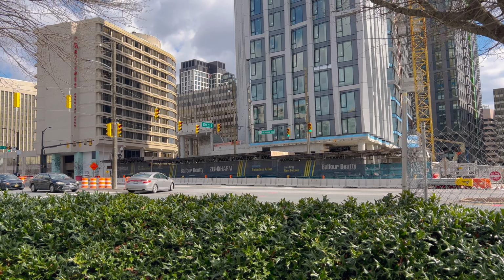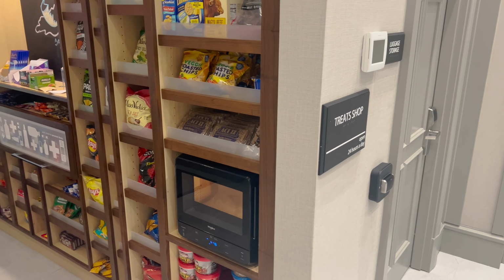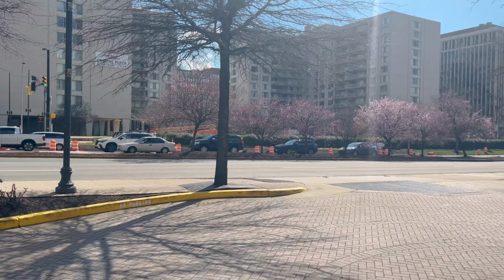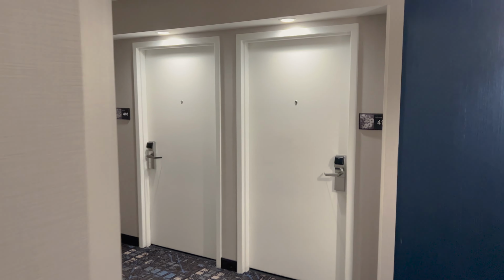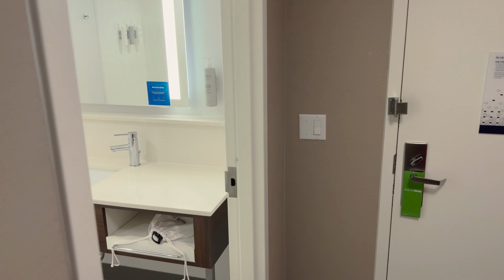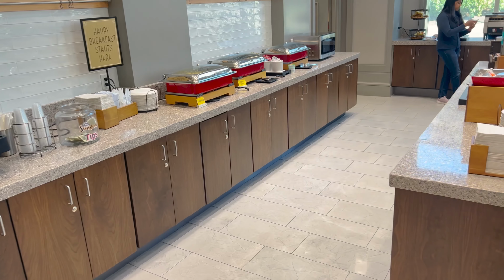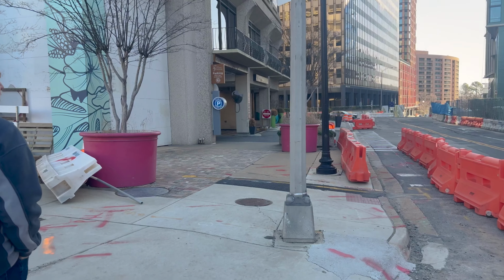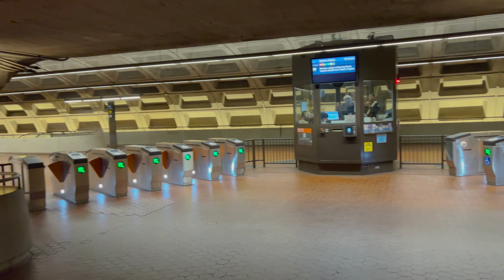Our Tour of Hampton Inn Hotel in Crystal City Near Washington DC | Great Location & Close to Metro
In today's video, we wanted to do a room tour and tour of the hotel in Washington DC that we stayed at. Technically, this hotel is in Crystal City but it is very close to DC and about as good of a location as you can get. This hotel was just like any other Hampton Inn but we felt like it was in a safe part of town as there was nothing scary about it. Something some may not like is there is no pool. There is free breakfast, which is great! They do have a snack shop open 24 hours and they have a parking garage. The garage is $33 a day but you always know your car is safe. It is too far to walk to Washington DC. However, the metro isn’t that far at all and we walked to it every day. We show you how to go to the metro from the hotel. Overall, we thought the rooms were clean, the beds were comfy, the shower was good, staff was friendly, and didn’t have any complaints at this Hampton Inn near Washington DC. If you are traveling to Washington DC and need a hotel close to Washington DC, check out the Hampton Inn hotel in Crystal City!

For additional content, check us out on Facebook, Instagram, and our website.